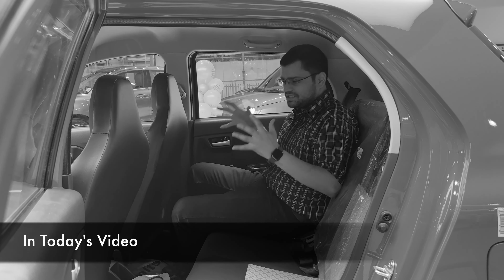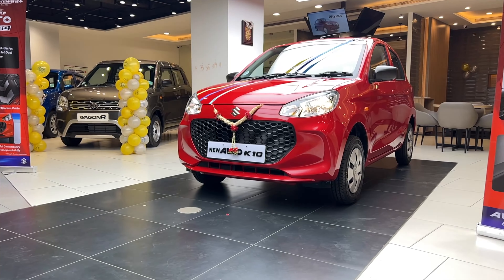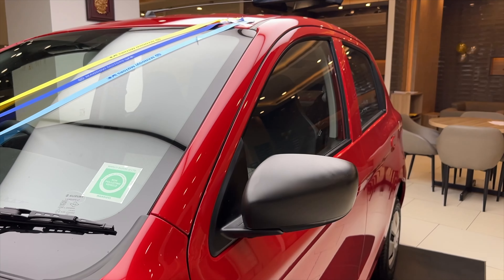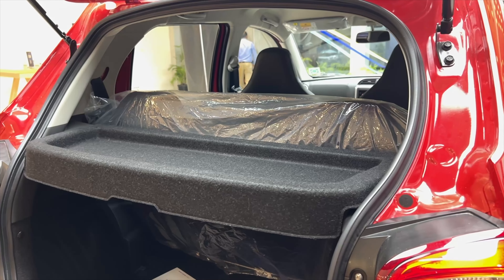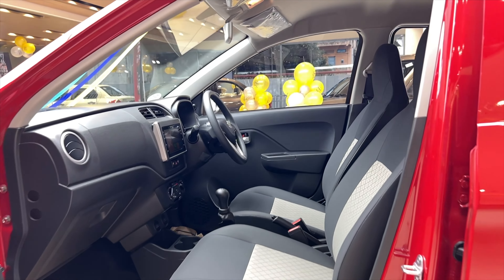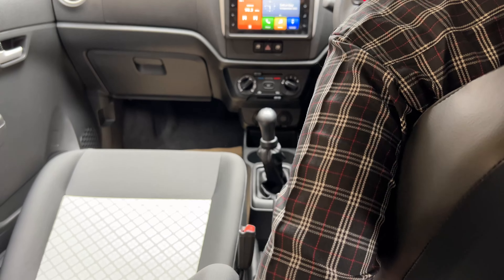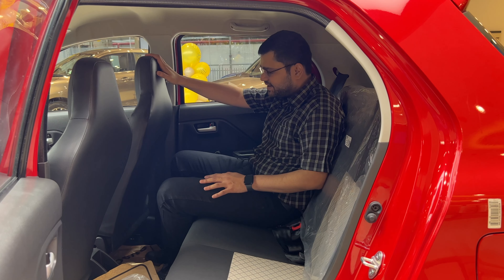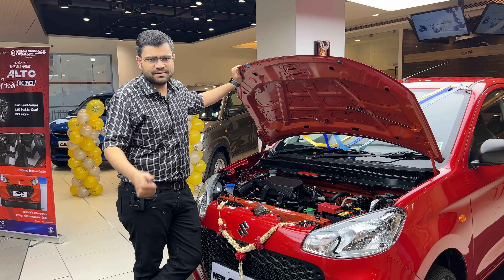Maruti Suzuki Alto VXI Plus 2022 Detailed Walk-around video ಕನ್ನಡ ದಲ್ಲಿ -ExShowroom Price - 5.33L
A whole-new youthful, and contemporary, design packed with stunning features like the Honeycomb Grille and the peppy Headlamps makes the All-New Alto K10 a standout addition to the Maruti Suzuki range of cars. The All-New Alto K10 comes with the Next Generation 1.0L K-Series Dual Jet, Dual VVT engine that helps accelerate whenever and wherever you want, ensuring true joy of mobility.

*To Share Any of Your Car Ownership Experience in Bengaluru Kindly Fill your Details

Showroom location - Maruti Suzuki ARENA (Mandovi Motors, Bengaluru, Chamrajpet)

 Most Useful Car Accessories
* Best Beginner phone under 40k For Youtube videos
* Best Phone under 15K for YouTube videos
* Jeep Meridian Infotainment Screen Protector
* Best Car perfume
* Car Seat Buckle/Clip/Alarm Stopper
* Best MicroFiber Cloth For Your Car
* Best Foam Booster For Your Car
* To Protect Your Car Door Use this Product
* Best Car Mobile Holder
* Best Tripod
* Best Microfibre brush for the car
* 3M Dashboard Dresser
* 3M Car care kit